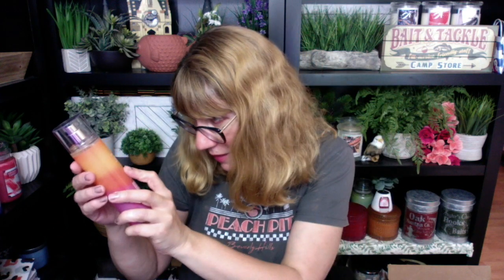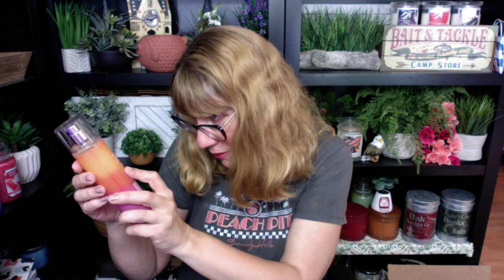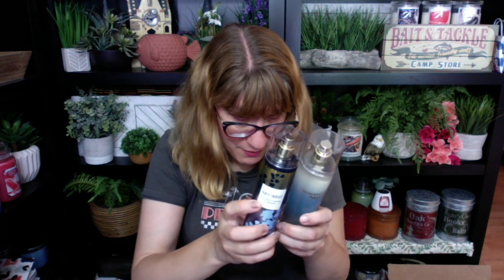Bath & Body Works EPIC SUMMER BODY CARE Beach & Tropical from BAD to BEST!